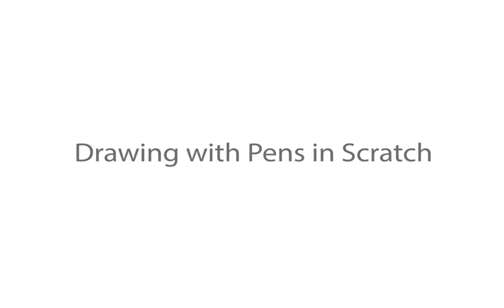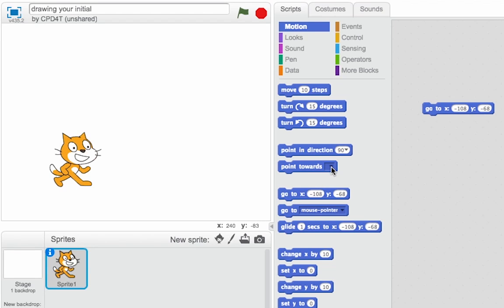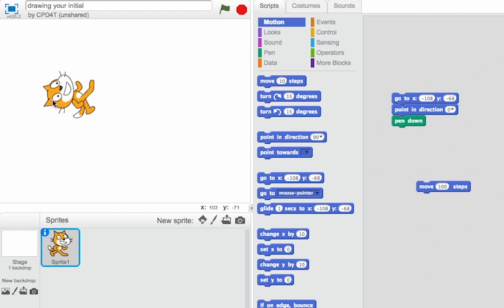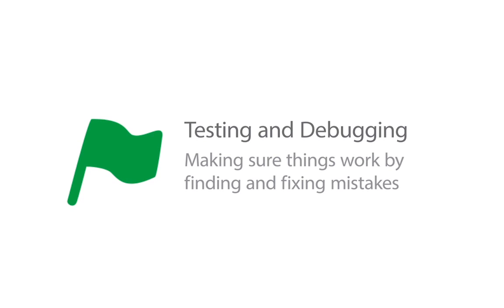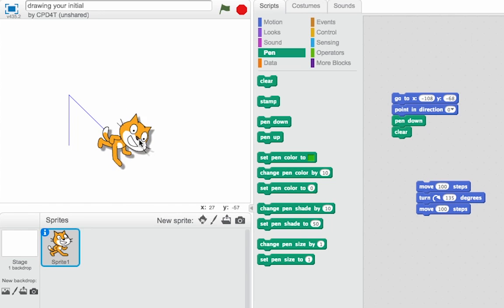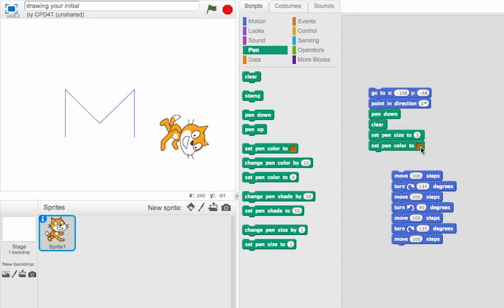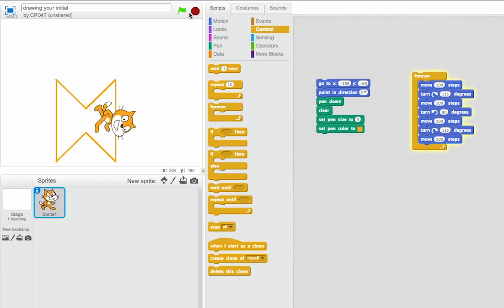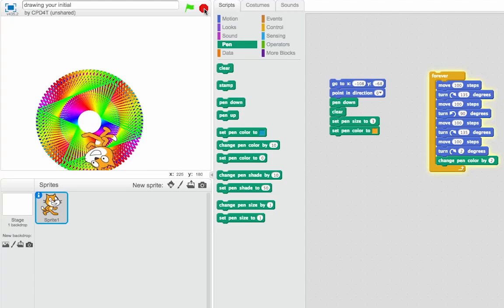Drawing with Pens in Scratch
How to program Scratch the Cat to draw your initial using the pen tool.